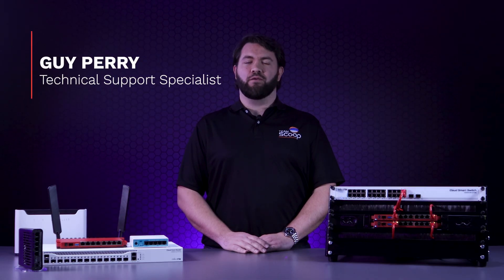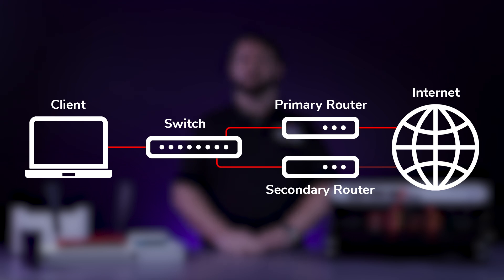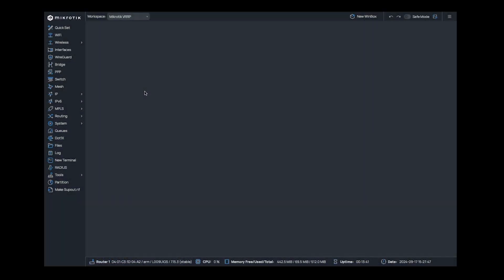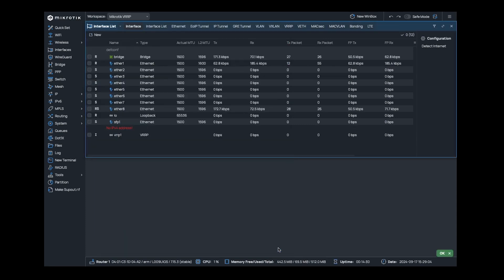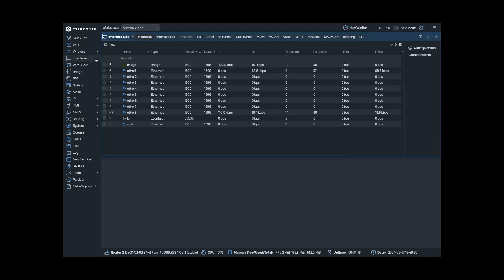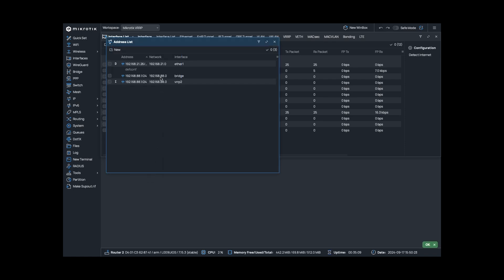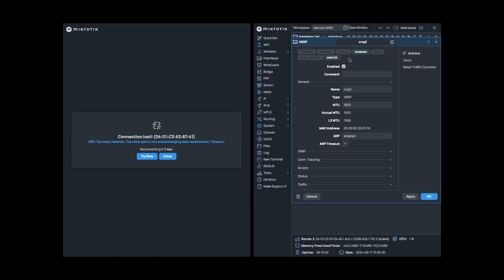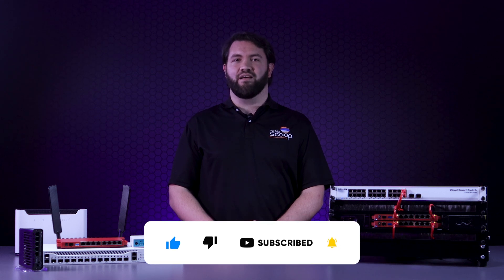Use ANY MikroTik router combination to achieve Network Redundancy in case of hardware failure (VRRP)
Network redundancy is crucial for most businesses to ensure uninterrupted connectivity. While backup lines can help, hardware failures can still disrupt network operations. Virtual Router Redundancy Protocol (VRRP) provides a solution by enabling automatic failover between routers.

If you'd like an even more ironclad back-up, then also view our blog post on : How to Configure Multi-WAN Failover on MikroTik RouterOS.

VIDEO HIGHLIGHTS:

0:23 - Virtual Router Redundancy Protocol
1:44 - How to configure the Primary Router
3:25 - How to configure the Secondary Router
4:45 - Testing the configuration

PRODUCTS FEATURED IN THIS VIDEO:

RB-CHAT5G
MikroTik Chateau 5G WiFi 5 Dual Band 5 Port Gigabit Router

RB-HAPAX2
MikroTik hAP ax2 5 Port Gigabit 1800Mbps WiFi 6 Router

RB-CCR2004SP
MikroTik Cloud Core 12 Port SFP+ 2 SFP28 4 Core Router

RB-L009UGSAX
MikroTik 8 Gigabit 1x2.5Gbps SFP Dual Core WiFi 6 Router

RB-HEXLITE
MikroTik hEX Lite 5 Port Ethernet Desktop Router

RB-CSS326
MikroTik SwOS Smart Switch 24 Port Gigabit 2SFP+

RB-L009UGSRM
MikroTik 8 Gigabit 1x2.5Gbps SFP Dual Core Router